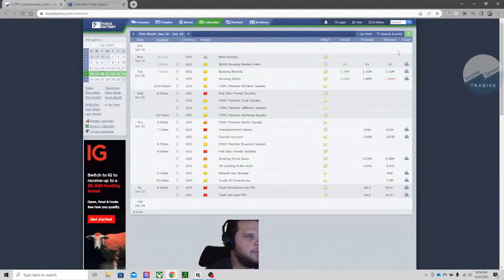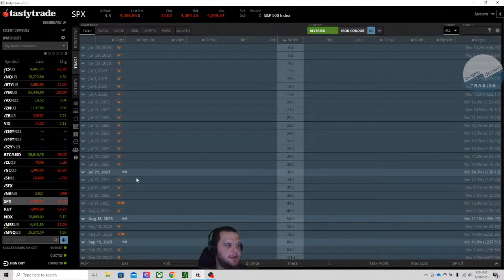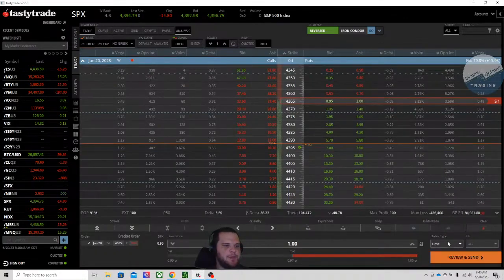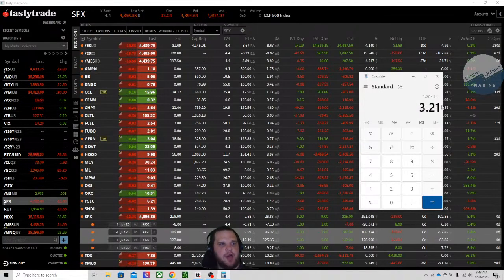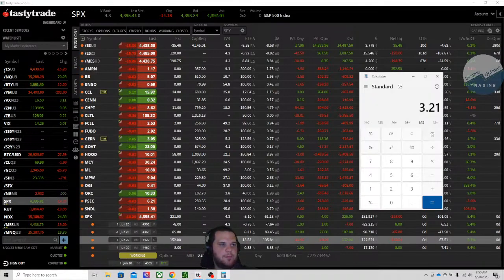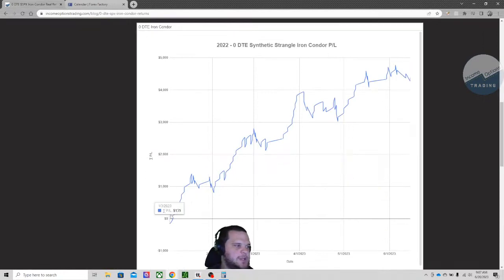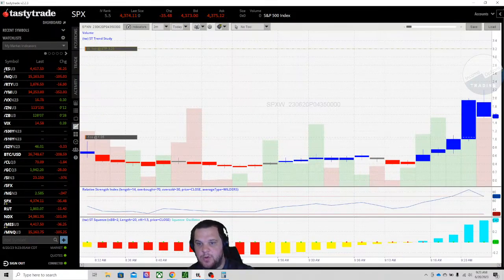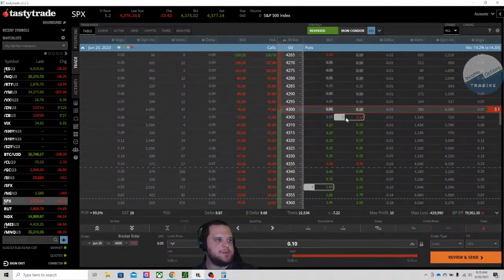100% ROI Trading 0 DTE SPX Options - Highlights of Live Trading Q&A, June 20, 2023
Highlights of the killer 0 DTE SPX Synthetic Strangle (Iron condor) strategy I've been using for years to make consistent income.

For the BEST 0 DTE Backtester, use Options Omega.

Subreddit: r/IncomeOptionsTrading